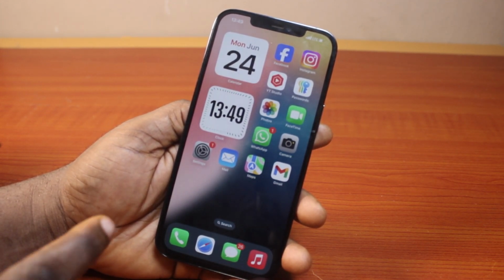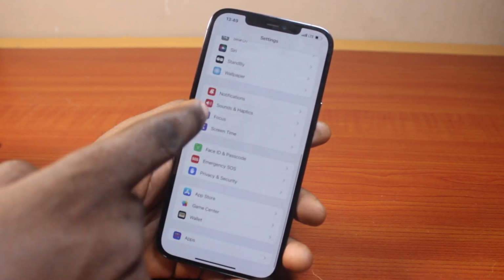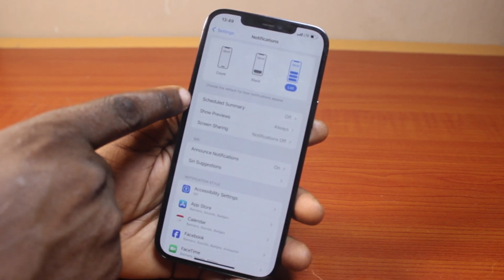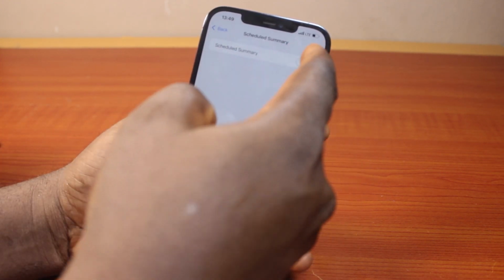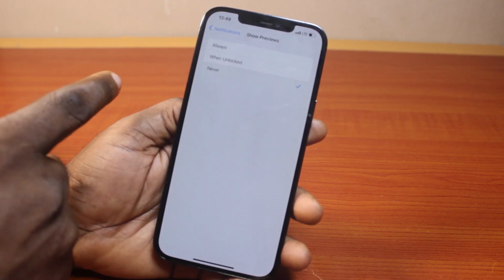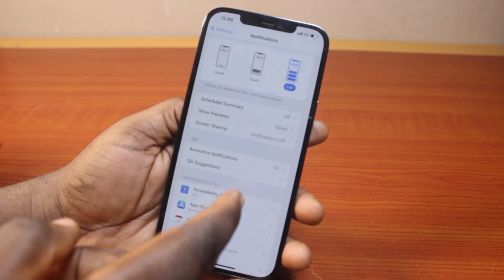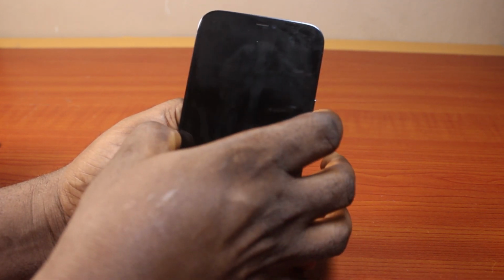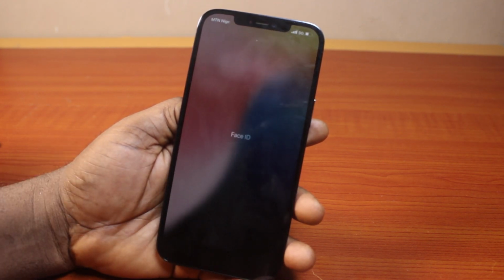How to Hide Notification Content From Lock Screen on iPhone on iOS 18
If you're getting many notifications on your lock screen and you want to stop them from showing, here is a video for you. Here in this video, I'll walk you the steps on how to hide notification content from lock screen on iPhone on iOS 18.